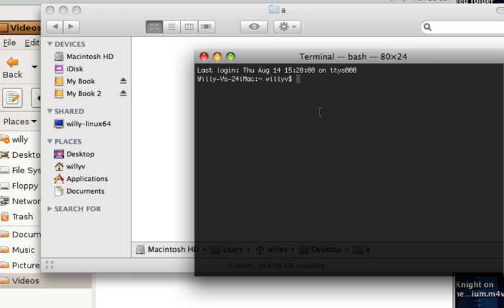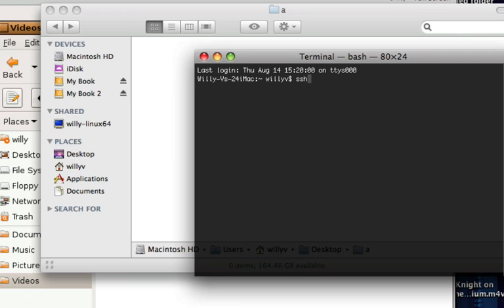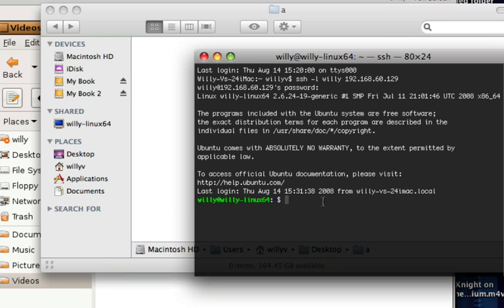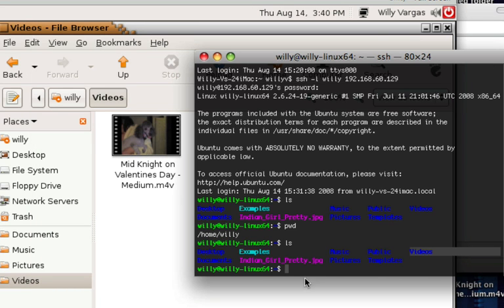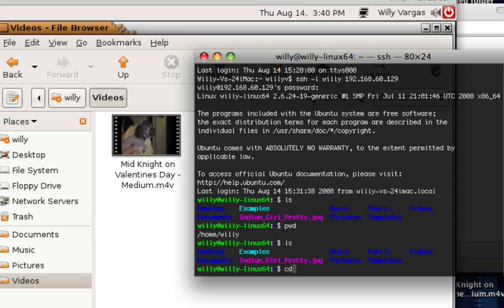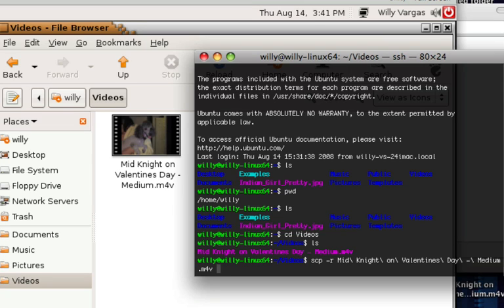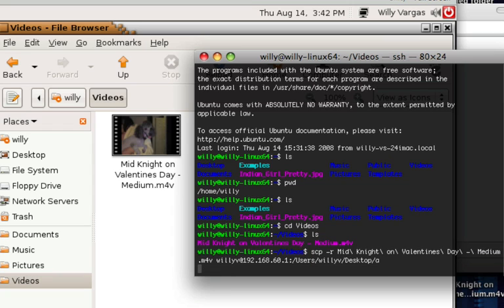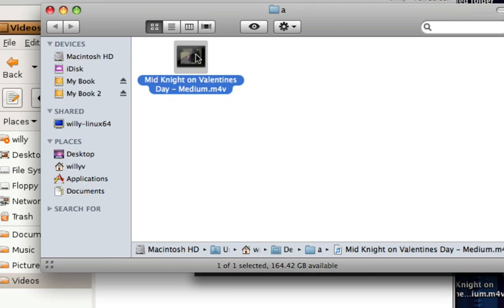Mac Linux Terminal: SSH File Transfer Part 2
Mac Linux Terminal: SSH File Transfer Part 2 In this tutorial I will show in this follow up vid to my previous tutorial on ssh file tranfers,.

open up terminal type:
ssh -l username yourIPaddress
press enter
type password.

scp -r file/location username@ipAddress:/file/location
press enter
type in password when promted.